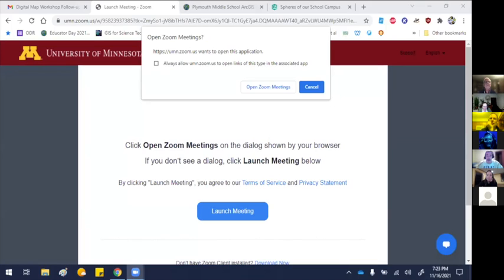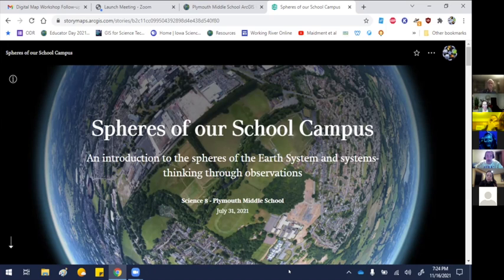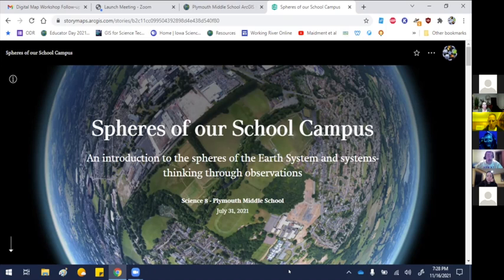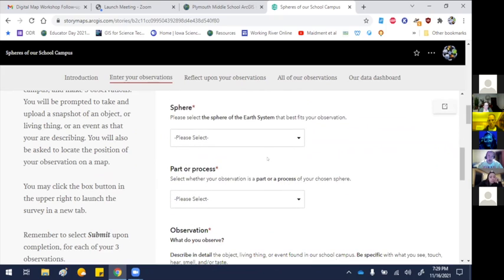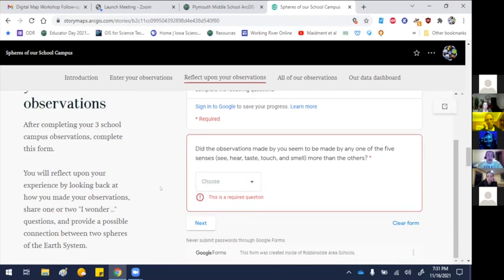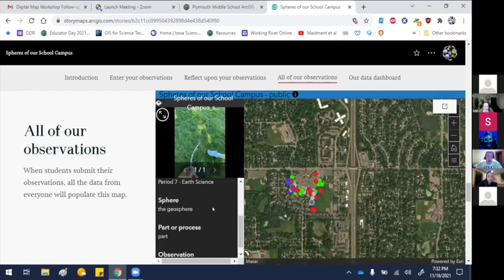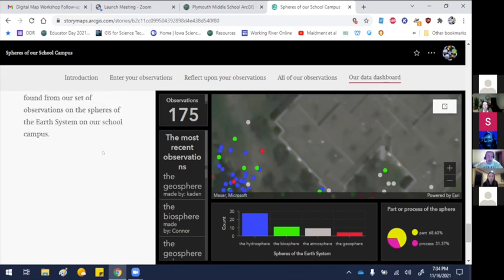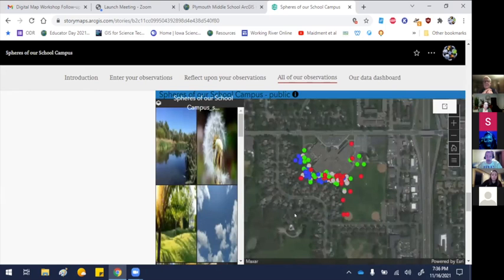Class Project Showcase 01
Watch the presentation and discussion of an earth science class research project using a story map that includes a Survey123, a map web app, and a Dashboard. This project was completed as part of the 2021 NGS/MAGE Summer Digital Map Workshop.